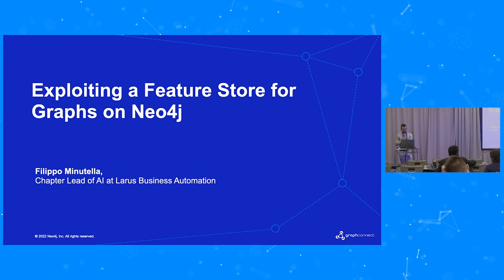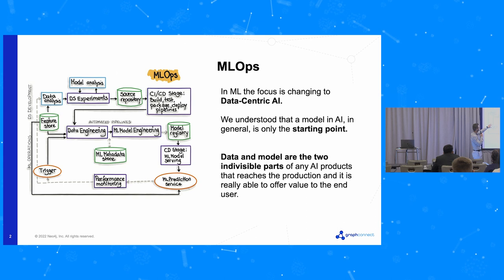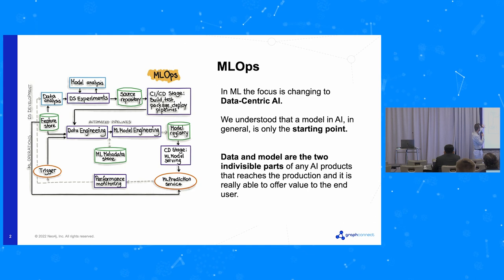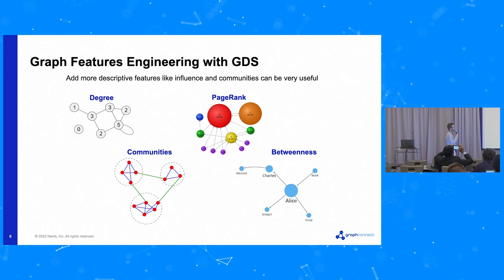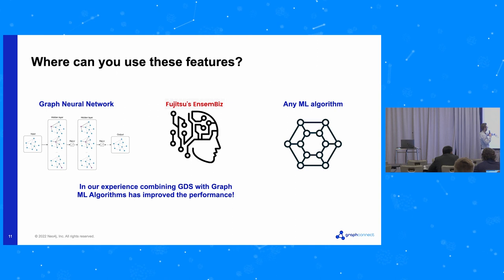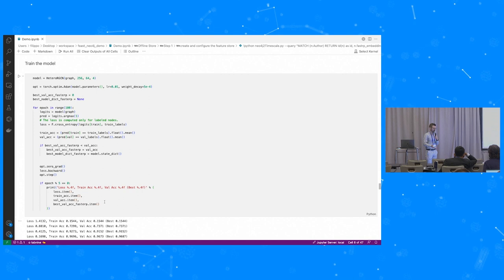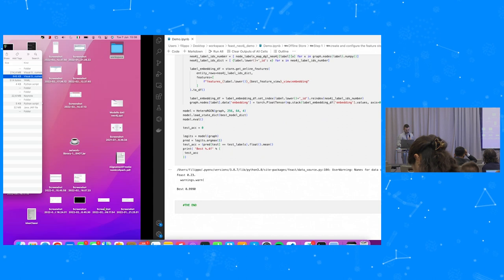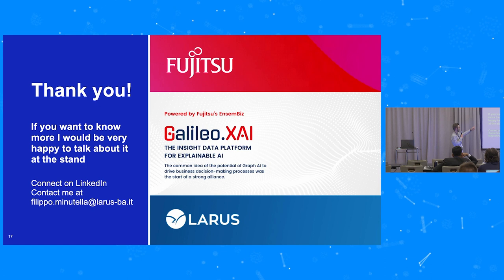6 - Exploiting a Feature Store for Graphs on Neo4j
Speakers:

• Filippo Minutella, Chapter Lead of AI, LARUS Business Automation
• Valerio Piccioni, AI Engineer, LARUS Business Automation
Session type: Full Length Session

Abstract: Reproducibility – both in machine learning and data science – is an emerging theme because you need to repeatedly run your algorithms on different features that can also be obtained with different graph projections to discover which one performs best on a particular dataset. Feature Store is the right tool for this objective. It can manage different versions of point-in-time features for both training and inference phases. We will present a full pipeline, starting with a graph on Neo4j and repeatedly transforming and loading it on Feast while also using Neo4j Graph Data Science to create new features to train a simple neural network. The talk will be organized with the first part on Feature Store and Neo4j's capabilities, and we will end with a notebook to present the full pipeline.